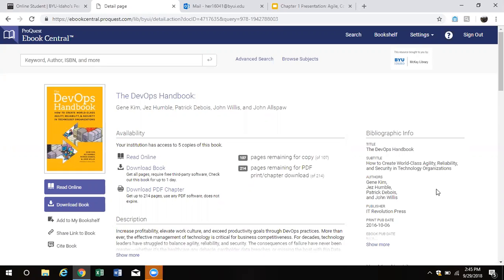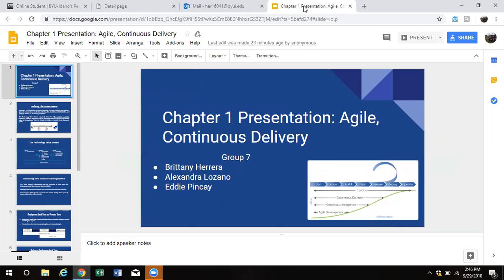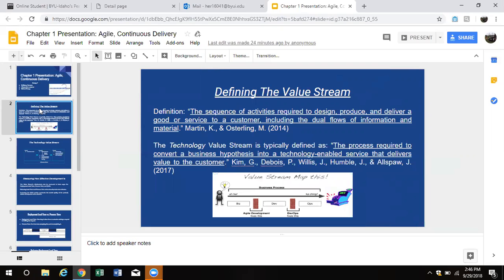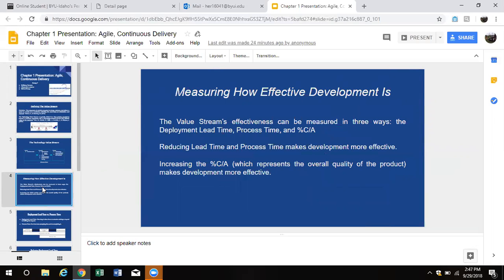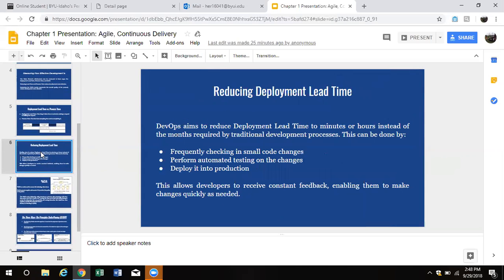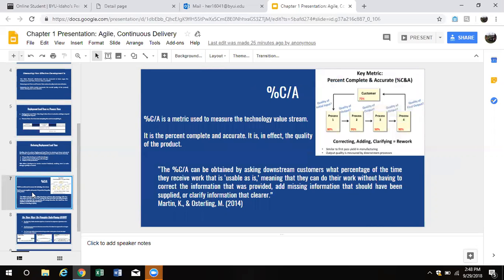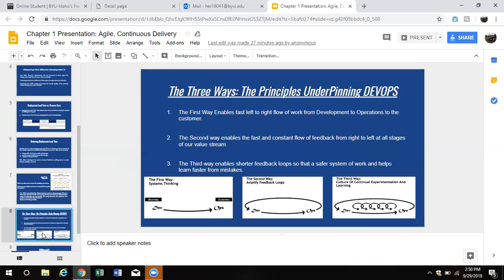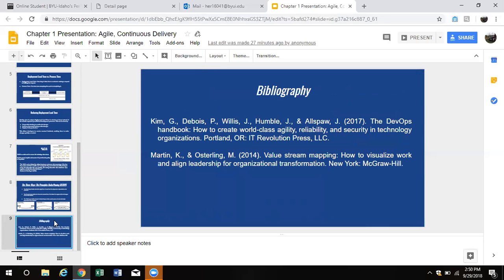CIT 262 DevsOps CH 1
Final Draft Ch 1 presentation group 7 Alexandra Lozano, Eddie Pincay, Brittany Herrera